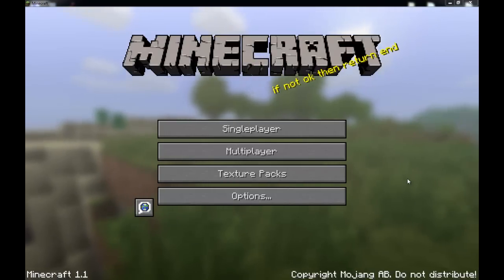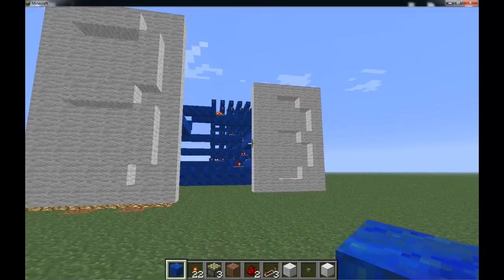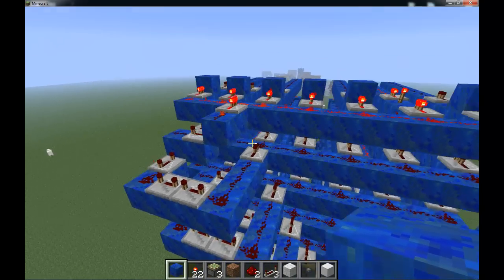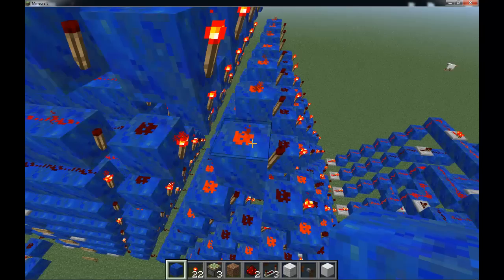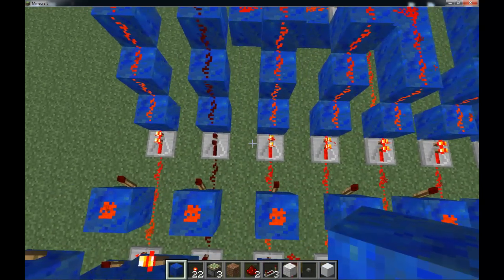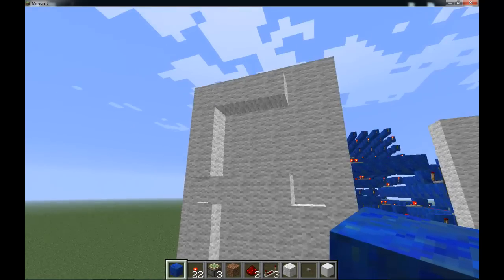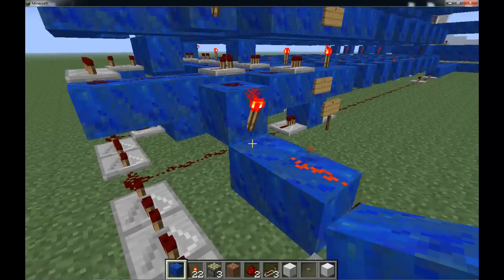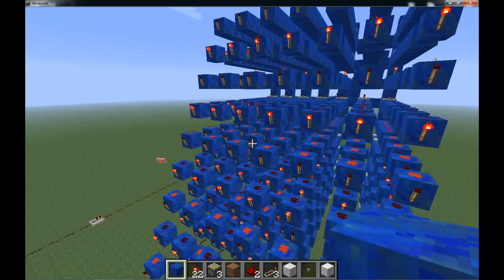Minecraft Digital Counter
I was bored one day, so I decided to make a digital clock. That sorta turned out to be a difficult task, so I settled for making this much simpler thing. Thanks!